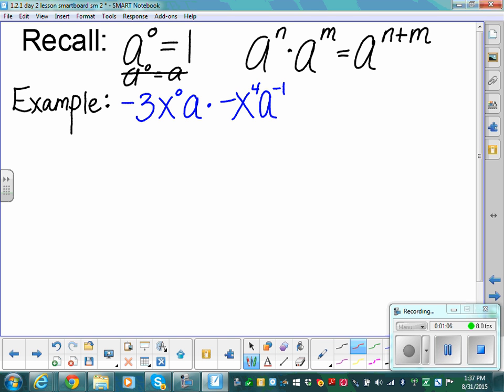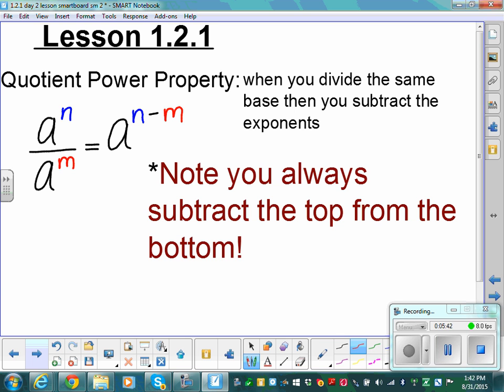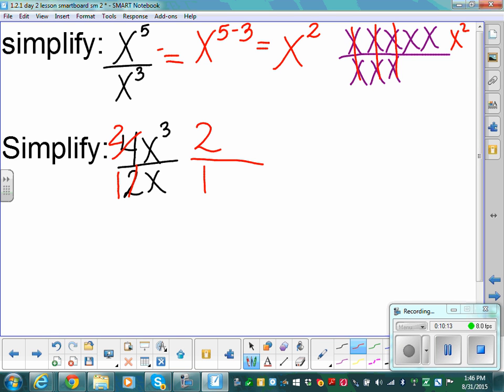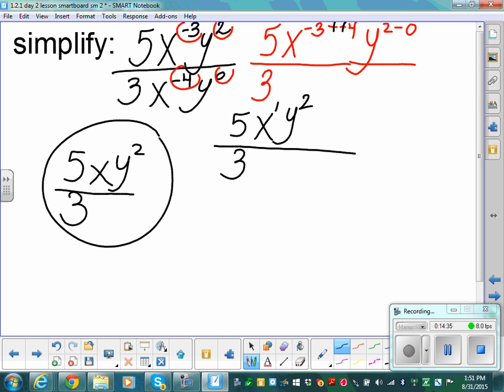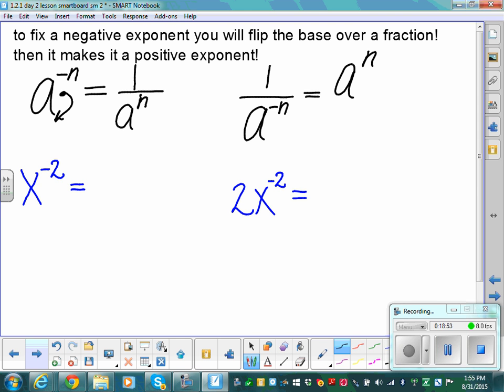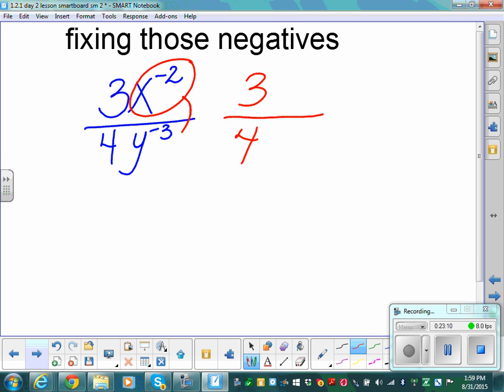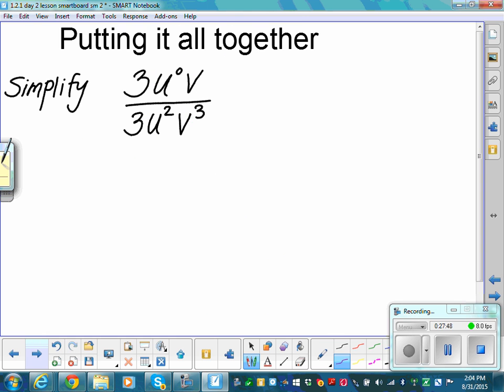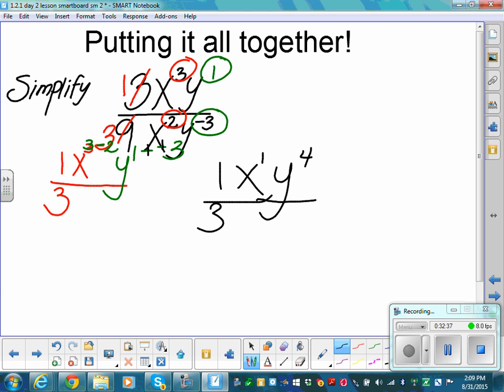1.2.1 Day 1 Emphasis on the Quotient Rule of Exponents